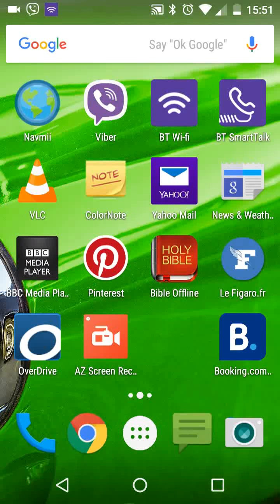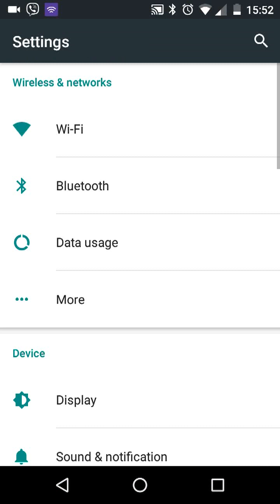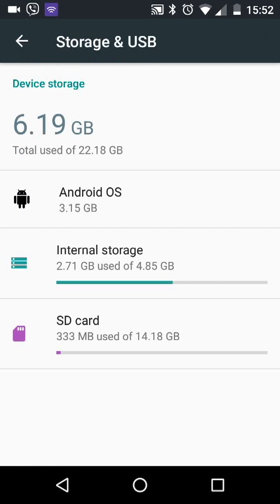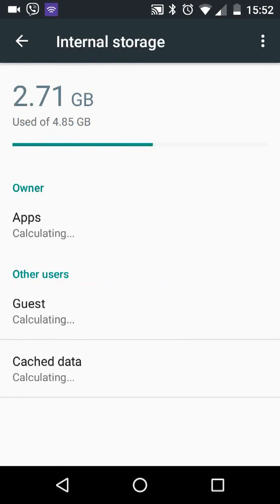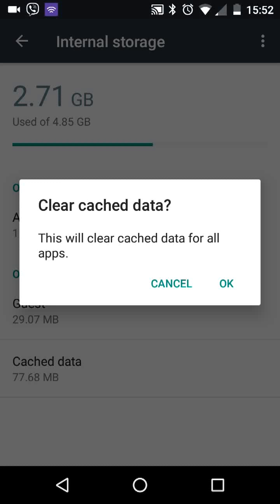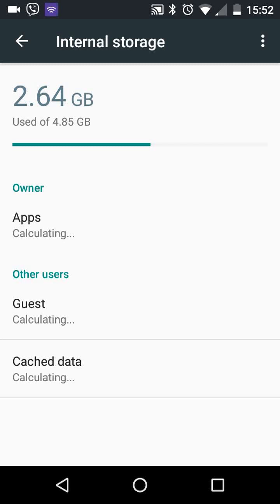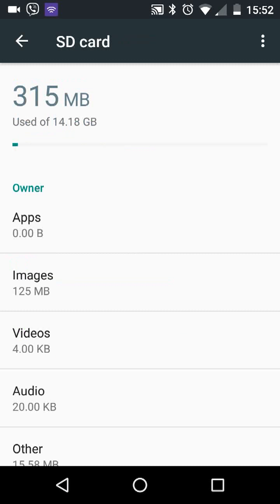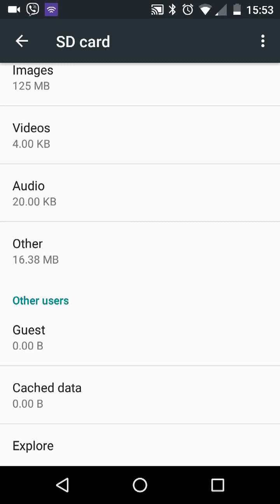How to clear cached data to free space on Android Marshmallow tablet or phones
the following video will show you how to clear cache for all Apps in one go to free space on your Android Marshmallow tablet or phone.

steps:
From the home page tap Apps then tap on settings.
Scroll up, look for "Storage and USB" and tap on it.
Now tap on "Internal storage".
tap on "Cached data" then tap "ok"
If you have an SD card you can also clear the cache on it.
Go back and tap on "SD Card"
Scroll up and tap on "cached data" then tap okay.